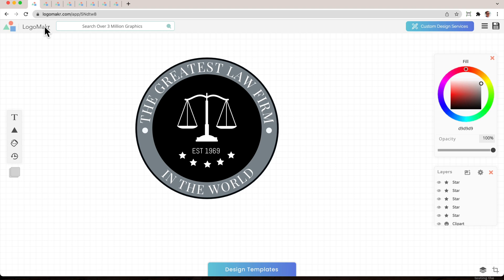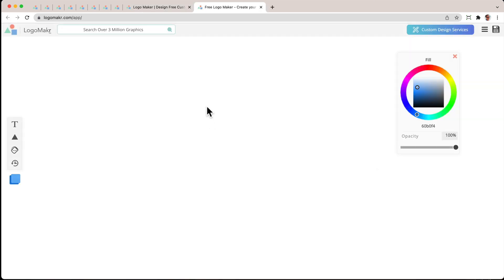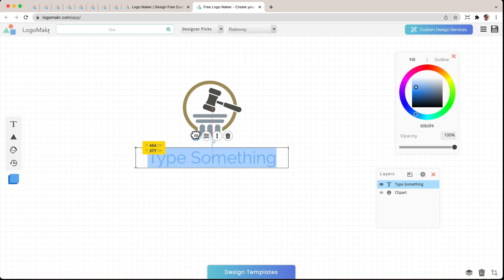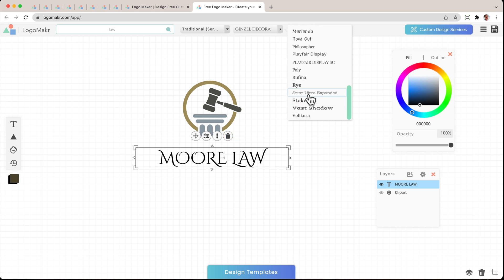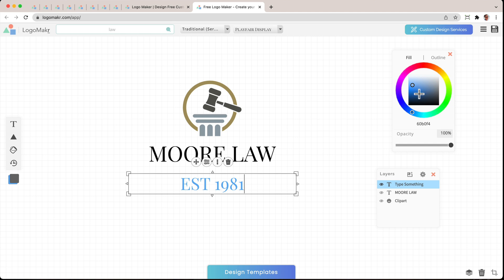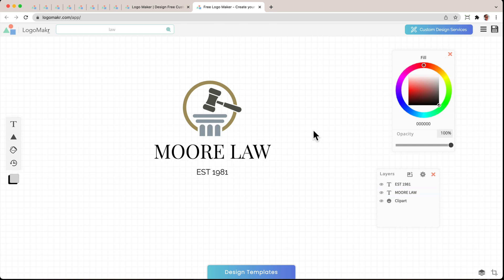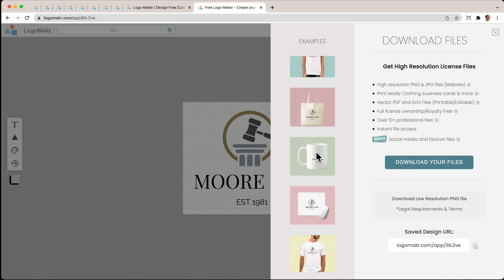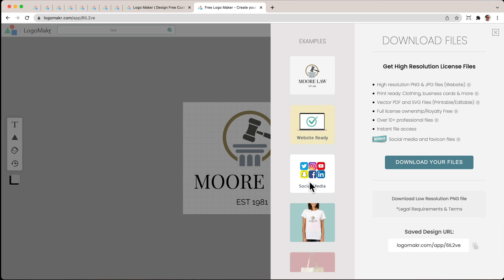How To Make Free Law Firm Logo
Learn to make a custom free logo for your law firm quickly and easily. In 5 minutes you'll learn to design a professional logo that is fitting for any law firm.

You can also browse LogoMakr's templates for design inspirations or use one of their designer replaceable templates for your logo.

Fonts used: Playfair display and Raleway

If you would like LogoMakr's expert designers to design your business logo checkout their custom design department